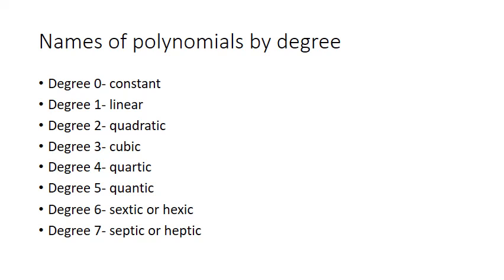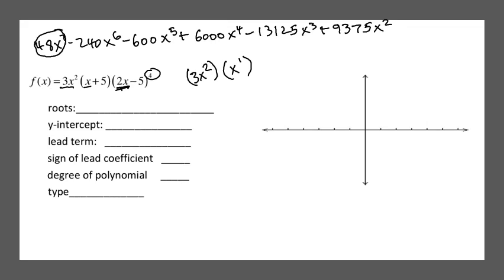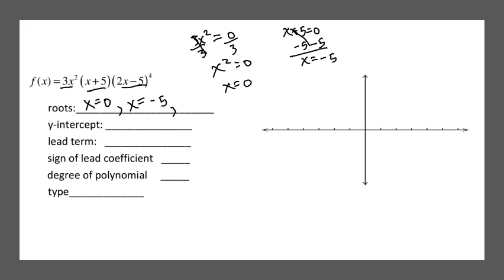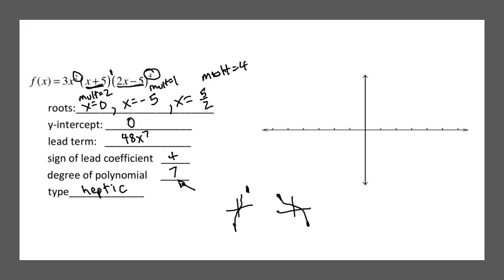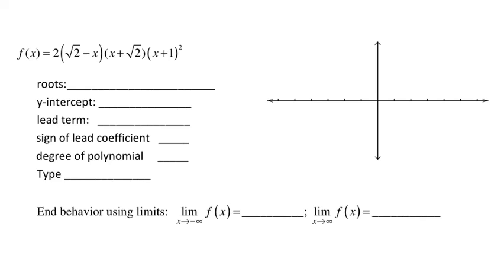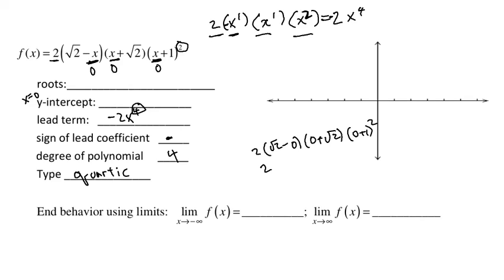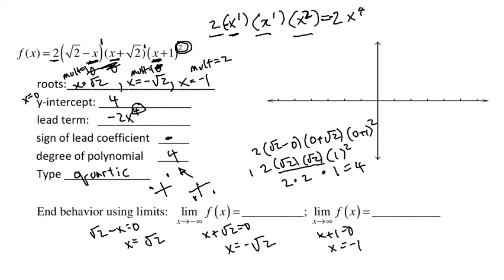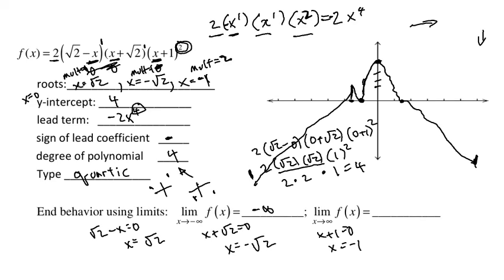Polynomial function practice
The video contains examples of analyzing and sketching the graph of a polynomial in factored form.